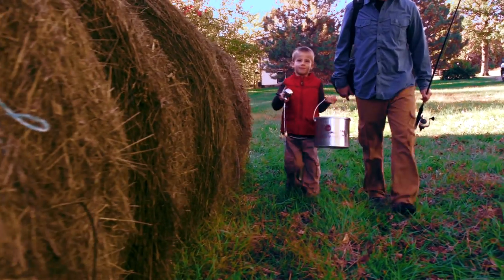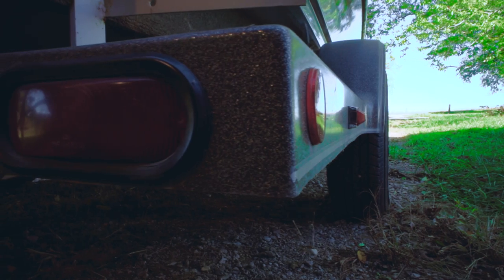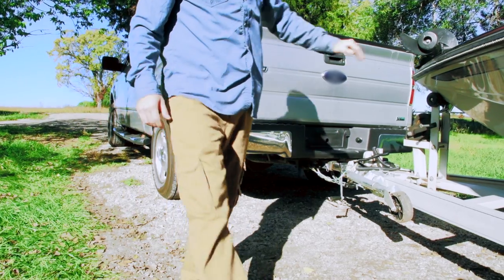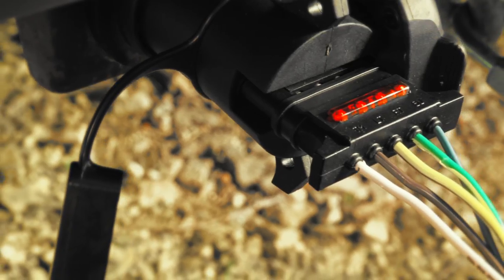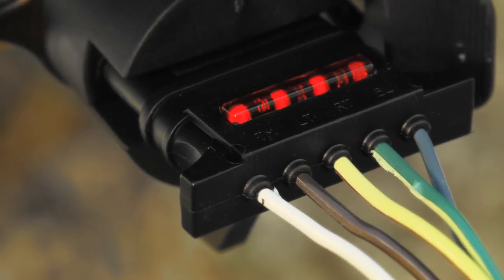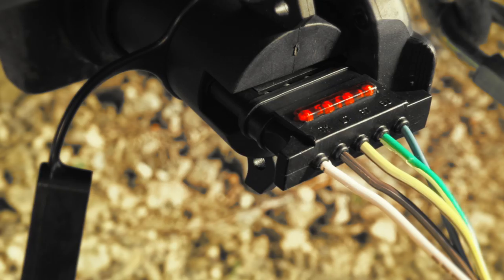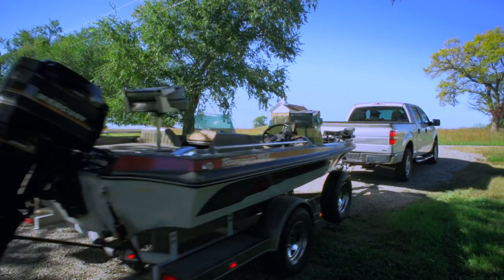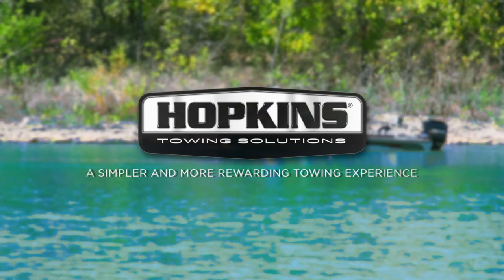LED Test Connectors for Trailers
Save countless time and aggravation with these LED Test Trailer-Side connectors from Hopkins Towing Solutions.

A bright red LED will illuminate for each active wire function on the trailer - informing the driver that the truck/trailer connection is working properly. This built-in troubleshooting allows the driver to isolate the problems downstream of the trailer connector.